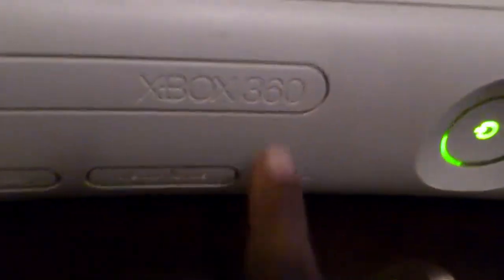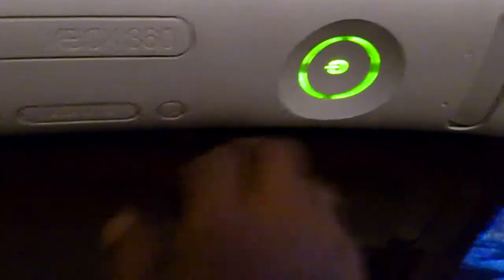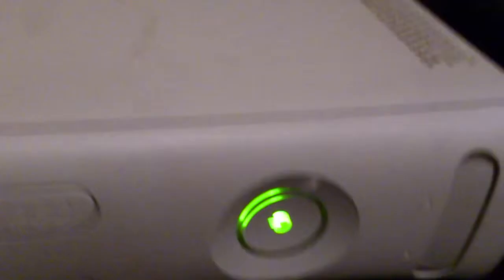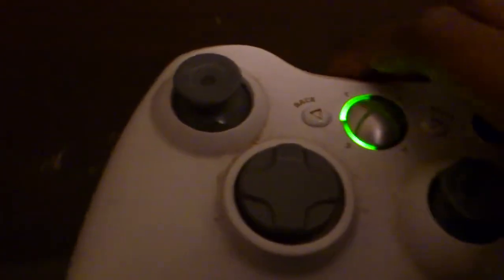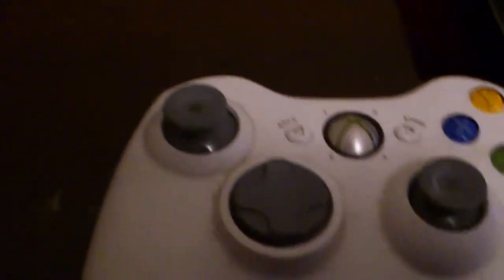Connect xbox 360 to a controller